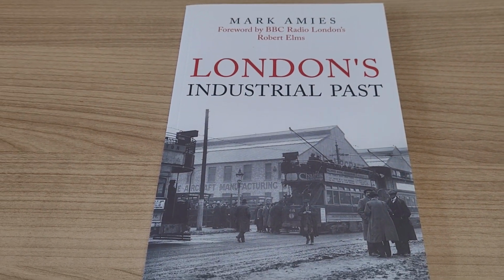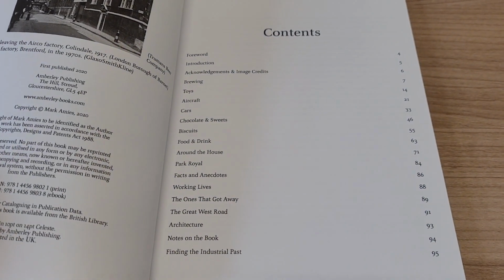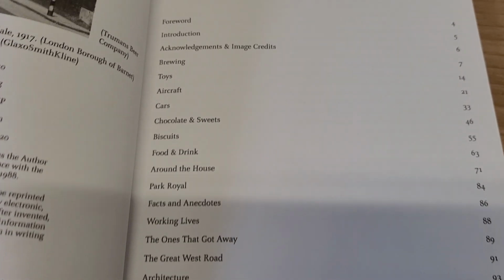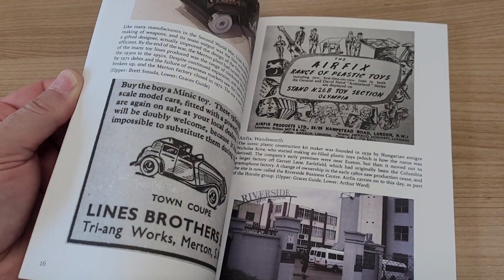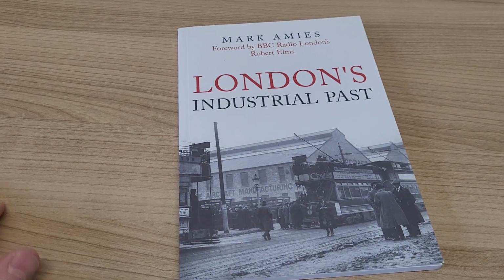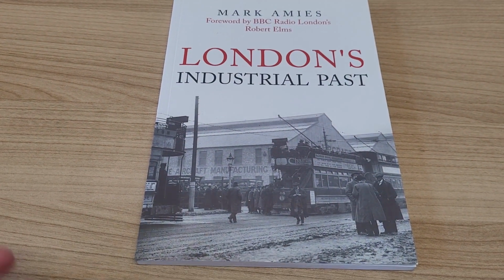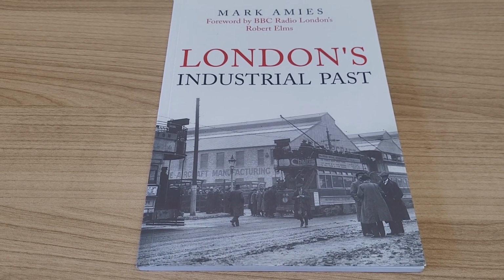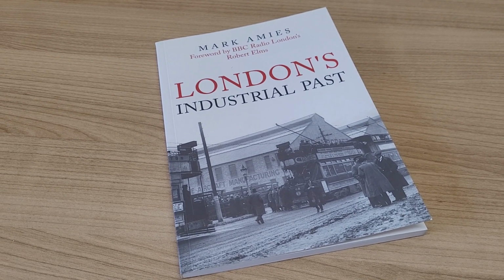London's Industrial Past by Mark Amies.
Brief overview of the book by the author.